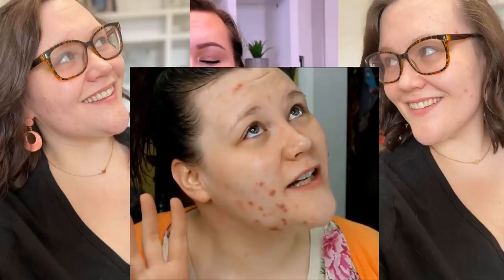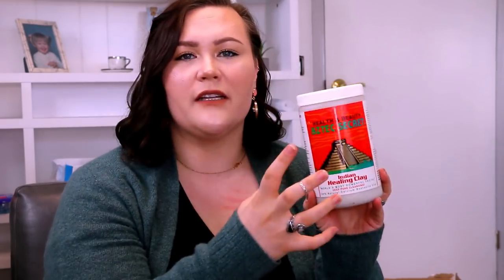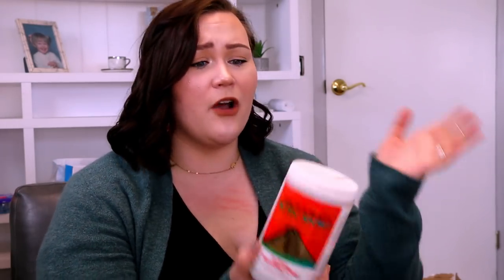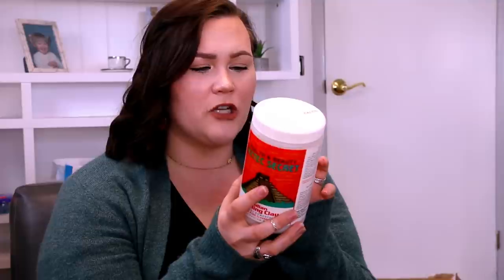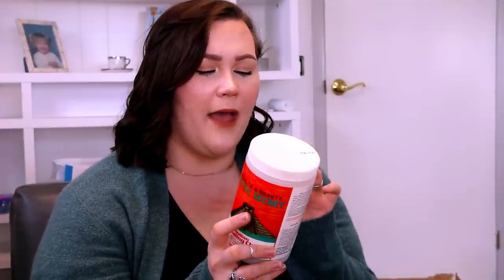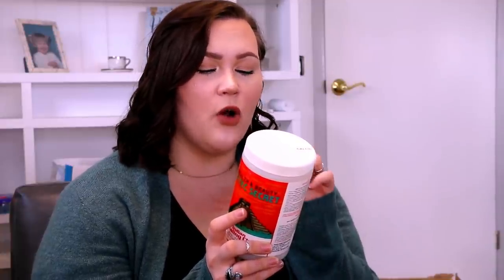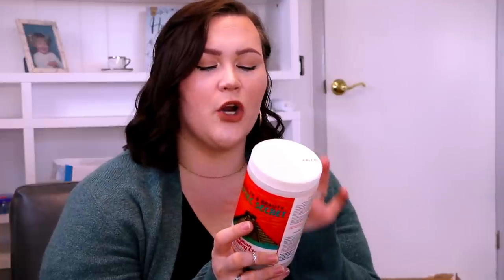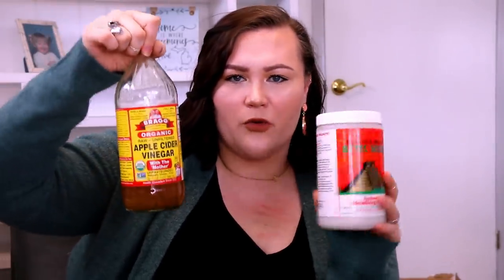TOP PRODUCTS TO CLEAR AND PREVENT ACNE!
PRODUCTS MENTIONED:

INNISFREE CLEANSER

AZTEX MASK

APPLE CIDER VINEGAR

GLAMGLOW MASK

ACNE DOTS

WANT TO SEE HOW I DID MY MAKEUP?! I DID AN IGTV!